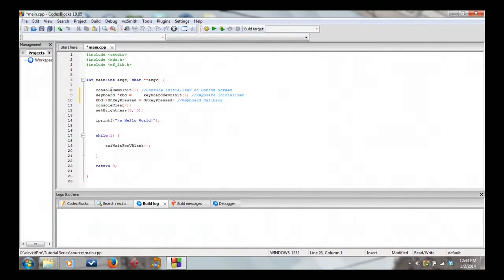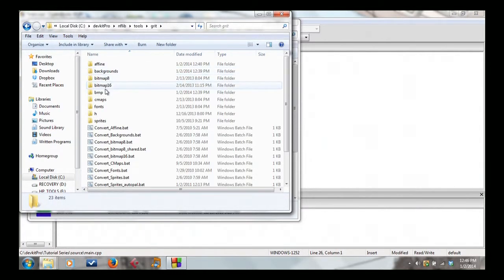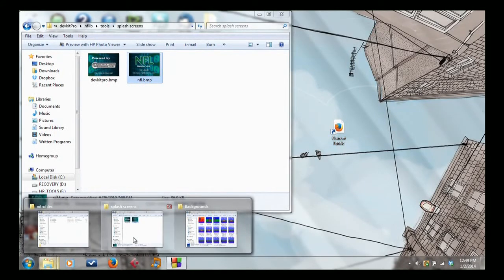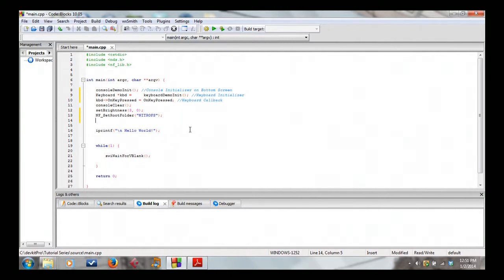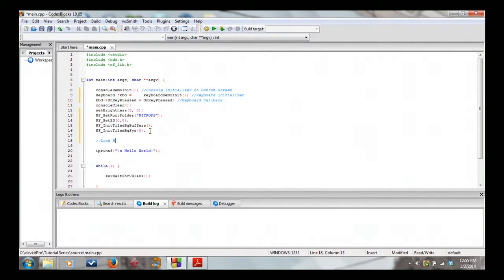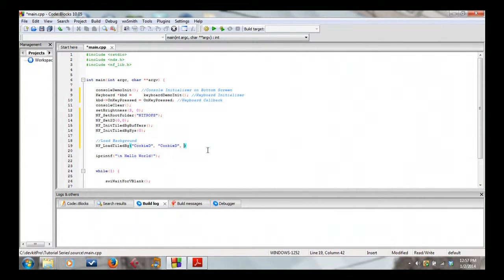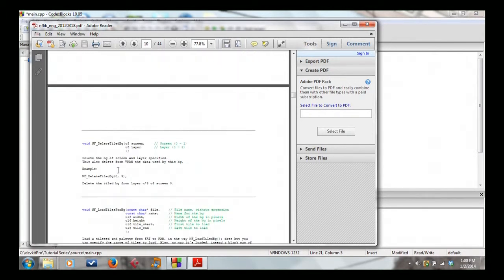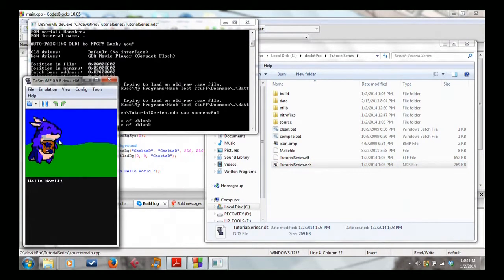NDS Programming: Backgrounds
NDS Programming Lesson 5 - Beginner
Introduction to Nightfox and Backgrounds.

No links this time.

I might remake this video as it wasn't the clearest of my videos.
If you have questions, please post them.